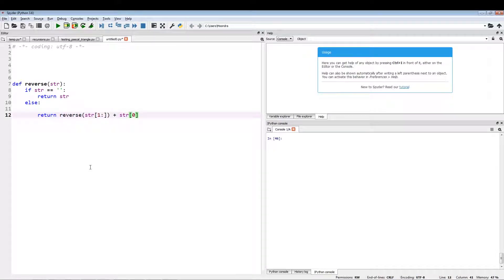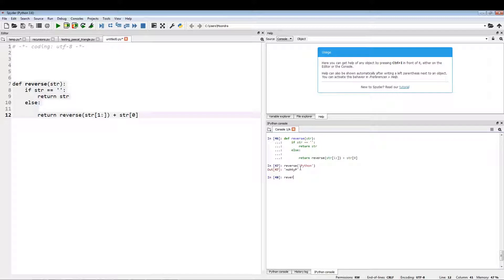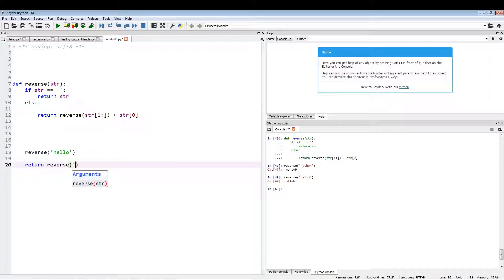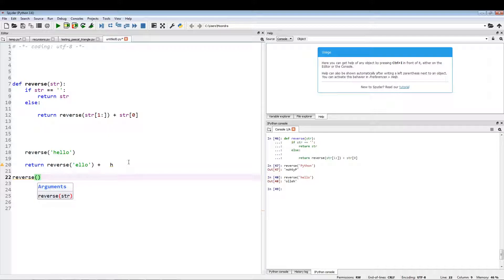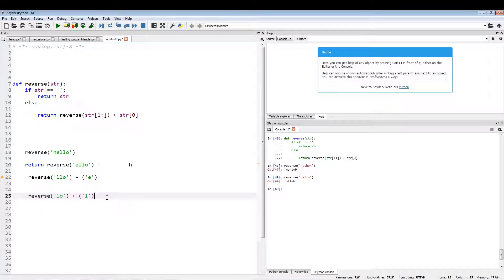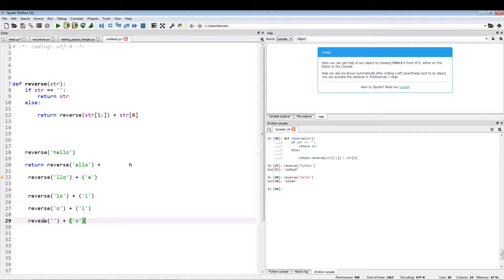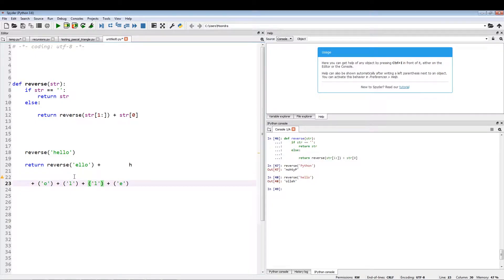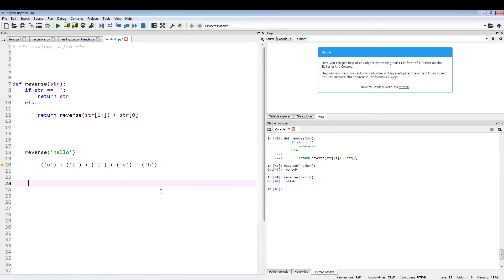Python 3.x - Examples of Recursions - part#3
In this series, I will be going over examples of recursive functions and break down each recursive call, so you get an idea of what's going on under the hood.